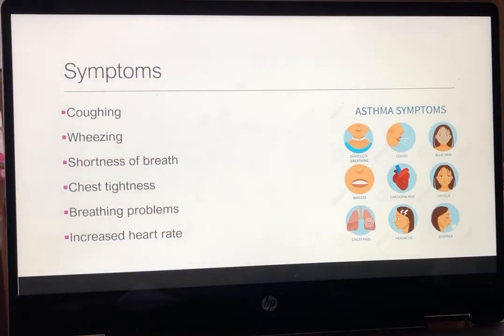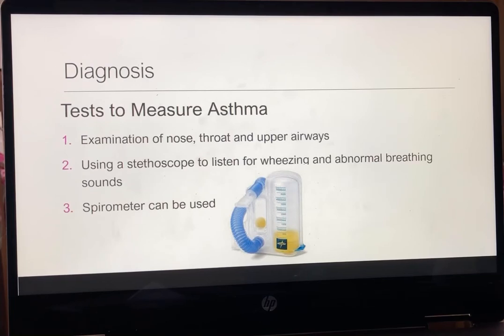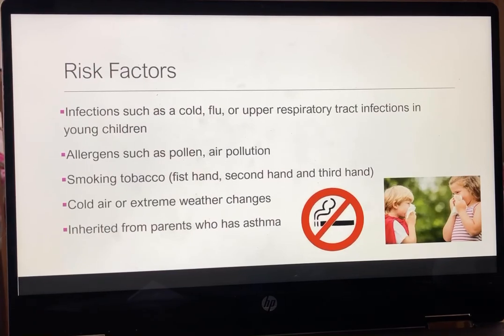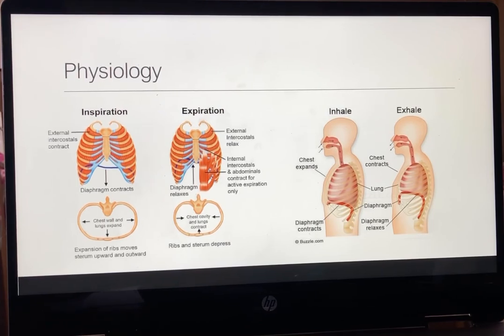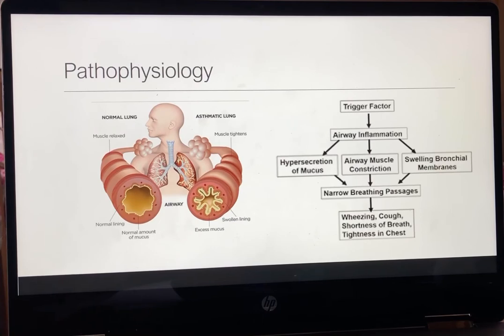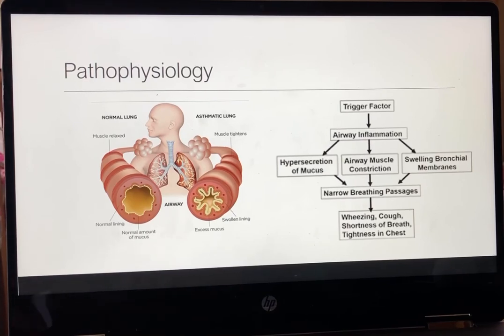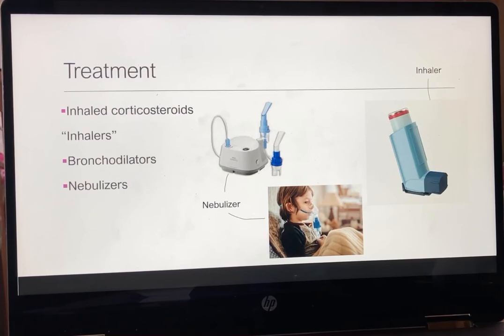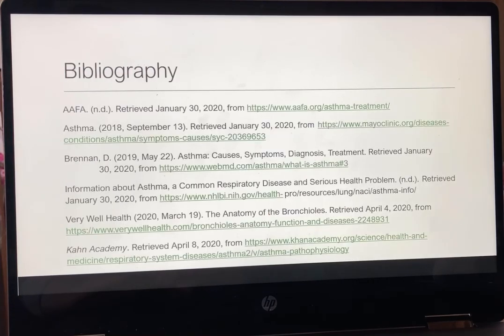Online Lab Disease Presentation